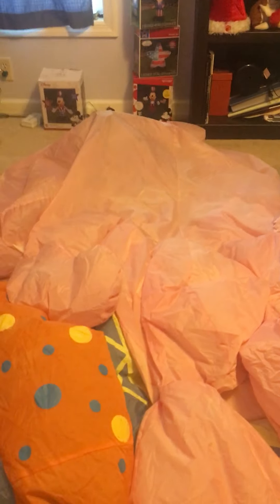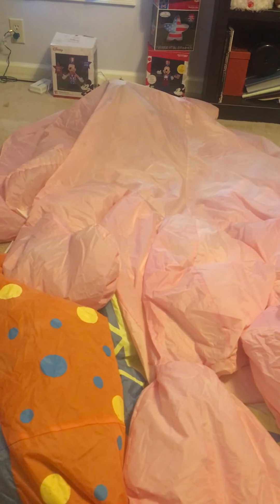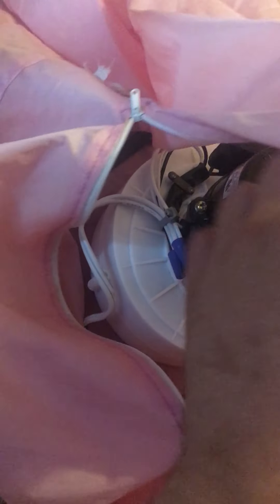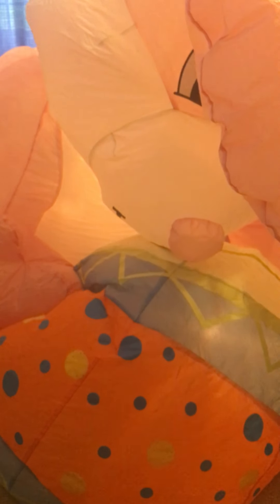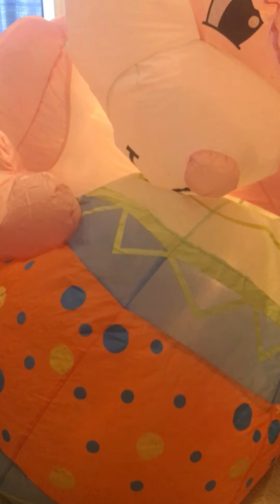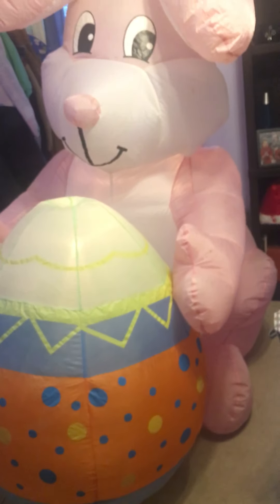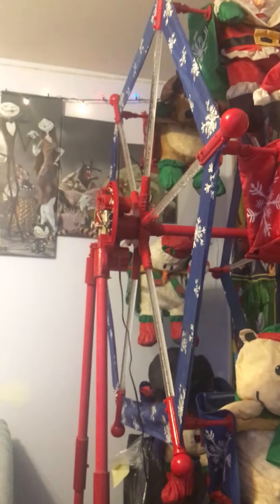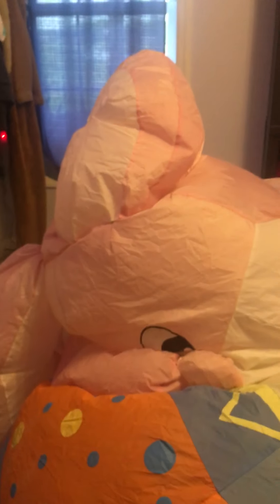Gemmy Inflatable bunny with egg (shout out to kris salls)